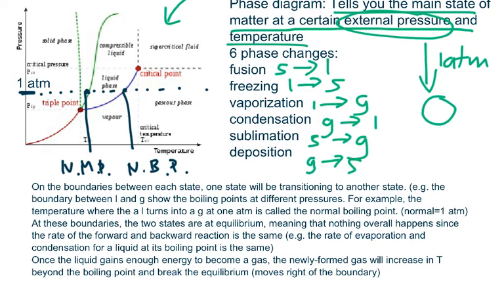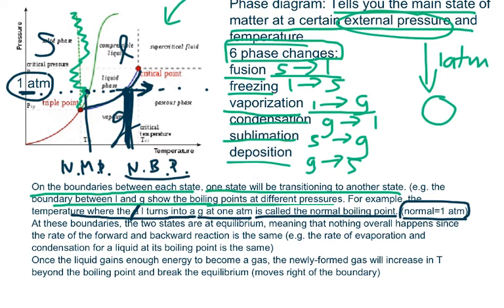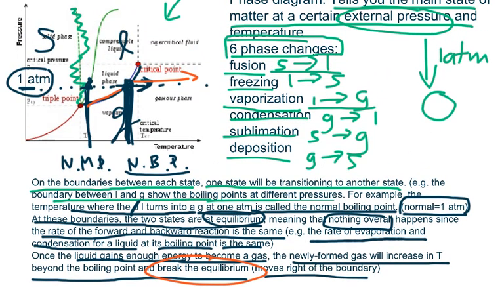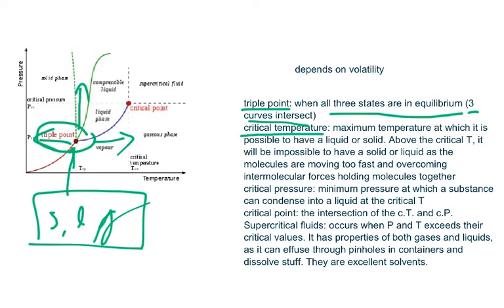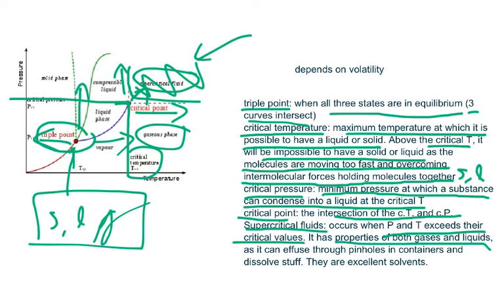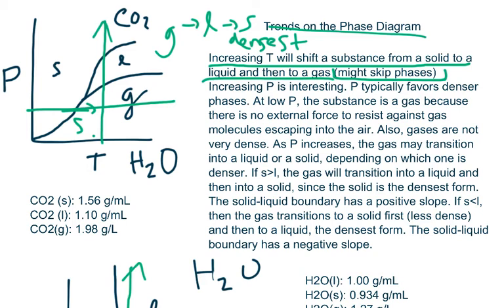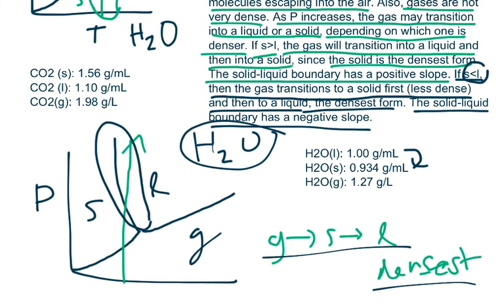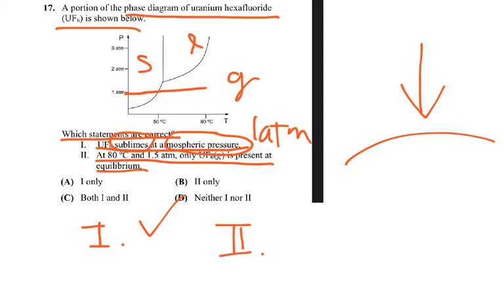7.2: Phase Diagram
In this video, you will learn about the phase diagram.
Key Terms:
Phase Diagram
Six Major Phase Changes of Matter
Phase Boundaries and the Dynamic Equilibrium Between Two States
Boiling Point, Melting Point, etc. on the Phase Diagram
Normal Boiling Point, Normal Melting Point, etc. on the Phase Diagram
States found in each region of the diagram (Solid Region, Liquid Region, Gas Region, Supercritical Fluid Region)
Evaporation
Triple Point
Critical Temperature
Critical Pressure
Critical Point
Density and its Effect on the Slope of the Solid-Liquid Boundary
CO2 = positive slope (s is more dense than l), H2O = negative slope (s is less dense than l)
Iodine does not sublime at room T. Iodine also melts and vaporizes at 1 atm (normal conditions)